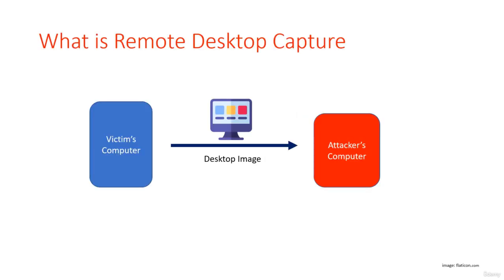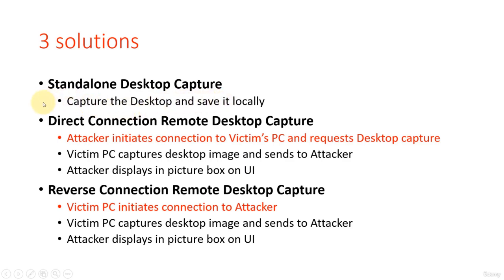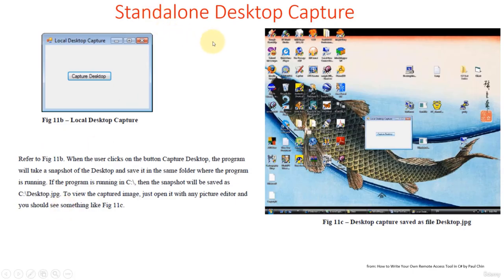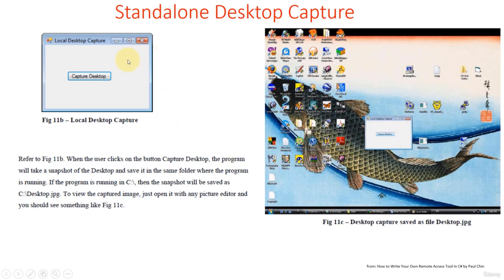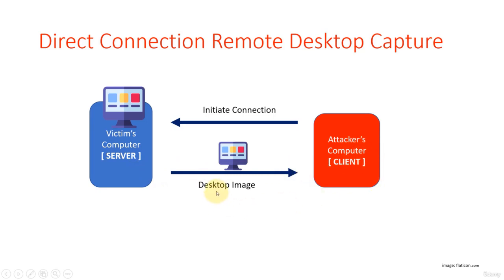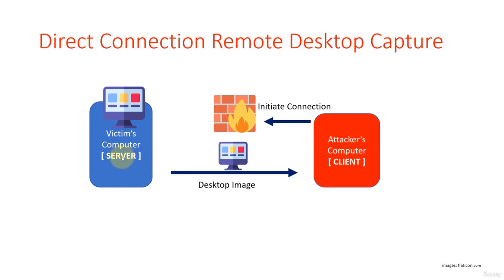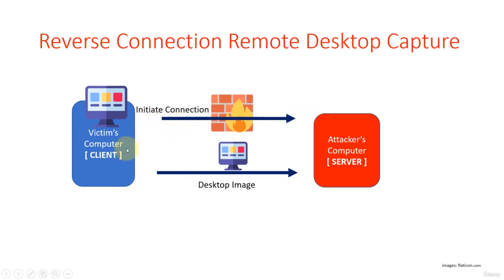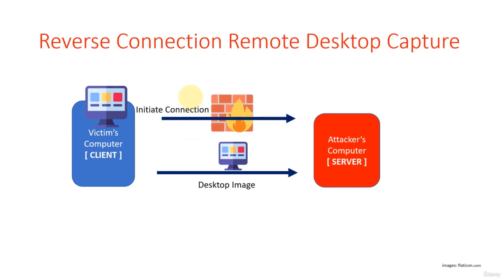٢٧ مارس ٢٠٢٥